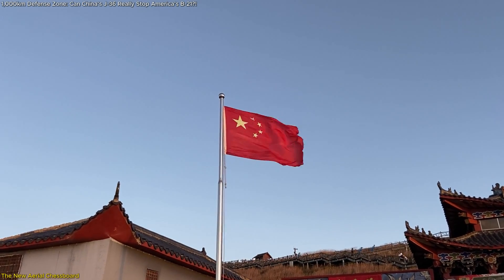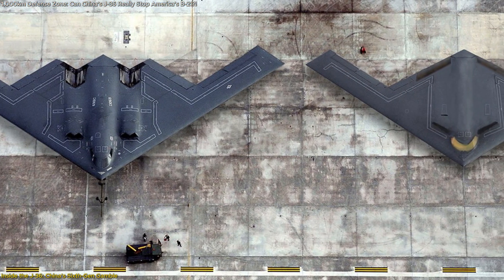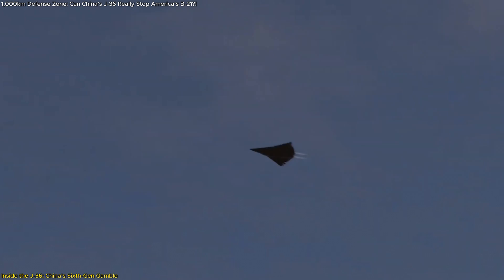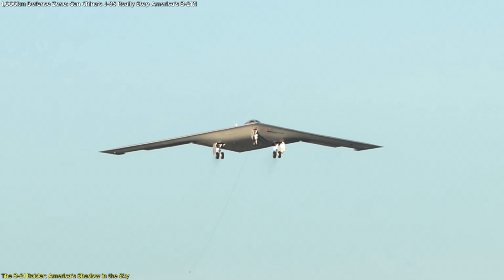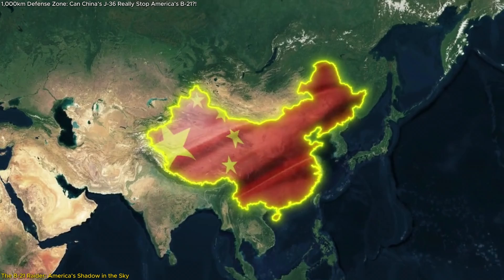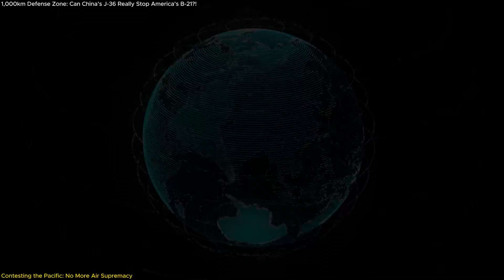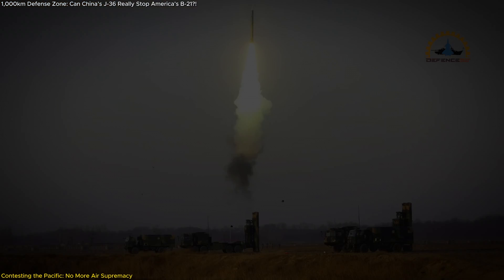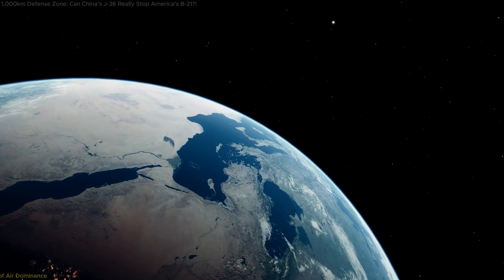1,000km Defense Zone: Can China’s J-36 Really Stop America’s B-21?!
China’s military is making bold claims about its newest sixth-generation stealth fighter—the J-36. According to official Chinese sources, this jet will be able to intercept U.S. B-21 Raider bombers from over 1,000 kilometers away, potentially denying American air access near Taiwan, Guam, and the First Island Chain. But how real is this threat? And how does it stack up against the U.S. Air Force’s cutting-edge B-21? In this video, we’ll break down what makes the J-36 so special, what Admiral Paparo had to say about contested airspace, and why this could change how wars are fought in the skies over the Pacific. If you’re into military tech, stealth aircraft, or the future of warfare, you don’t want to miss this.